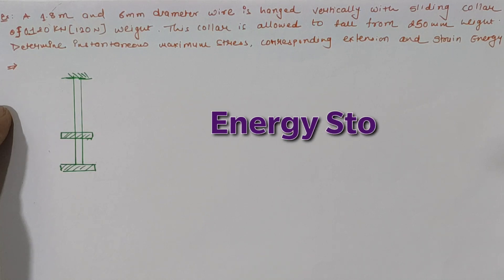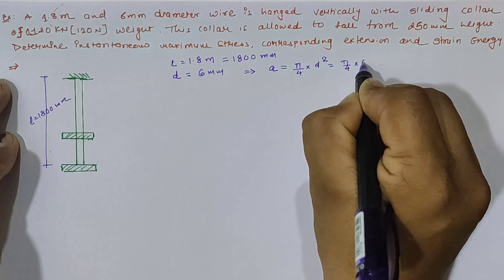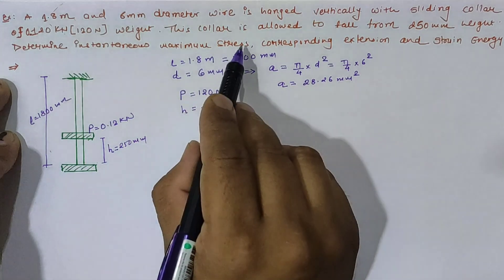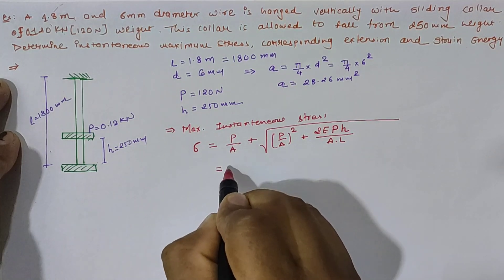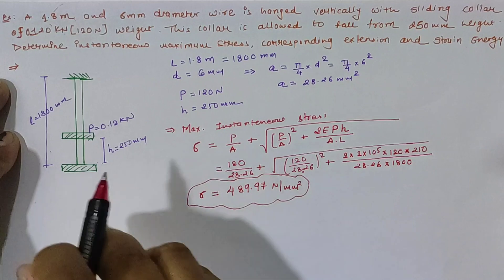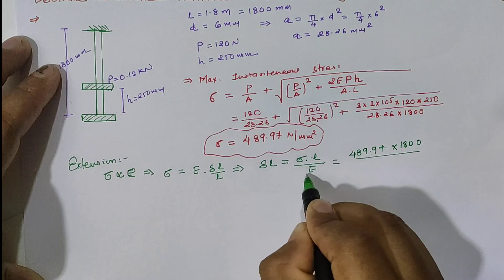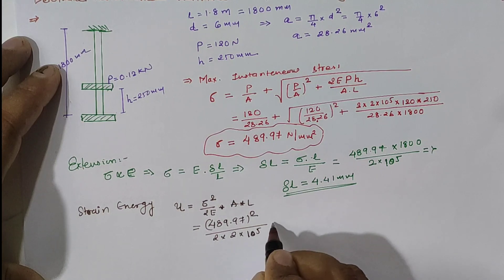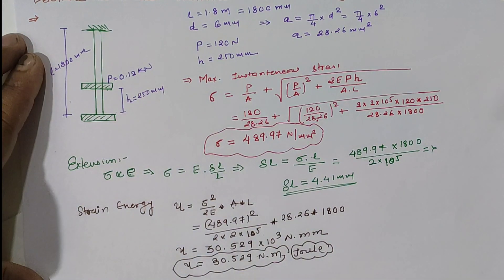EX 04 | IMPACT LOADING | STRESS IN BAR | INSTANTANEOUS EXTENSION | STRAIN ENERGY | RIGID COLLAR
Strain energy is one type of Potential Energy in deformable bodies which is stored in a different structural members. When member is subjected to deformation due to applied load, Elastic deformation occurs as a result of which energy stored is known as Strain Energy. For total energy stored either due to an axial load or bending can be obtained by assuming integration over a length or height or say largest dimension of structural member through which continuous expression can be achieved.